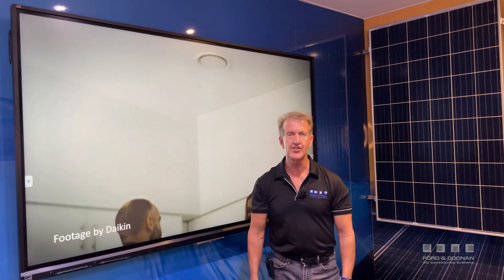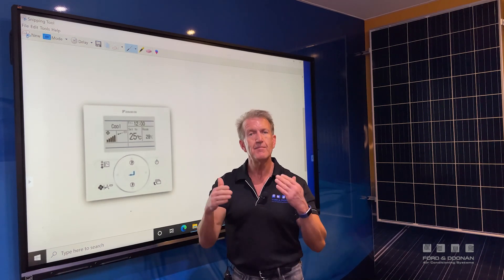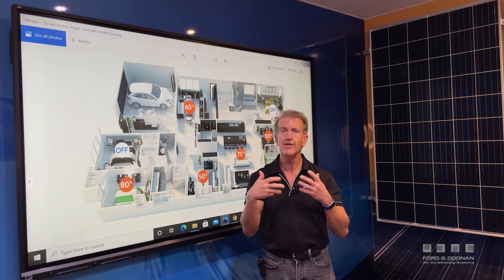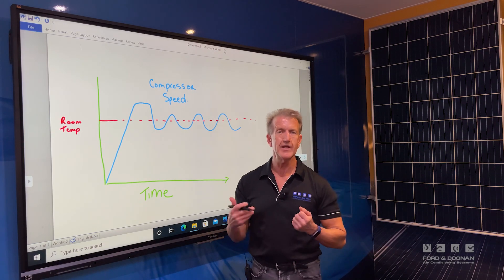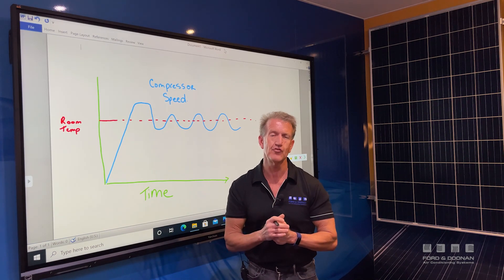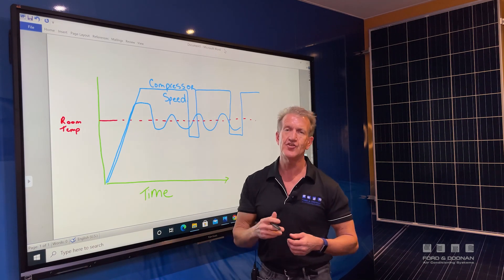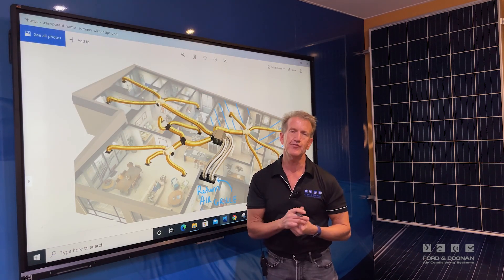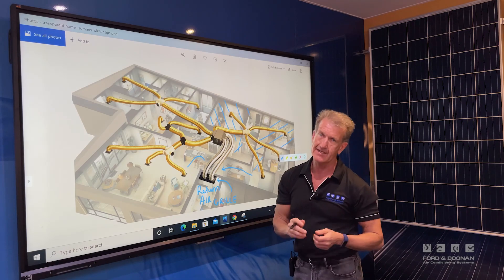How to Run Your Air Conditioner in Summer and Winter | 2024 Update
"What's the best temperature to run my air con on?" "How many zones should I have open?" "What's an inverter?"

Are these questions you've asked yourself before? If so, then this video is for you!

Join us as we explain the best ways to run your air conditioning system in summertime and winter time, and in both cooling and heating modes.

Timestamps
0:00 Introduction
0:14 Tip 1: What controller settings are best?
01:26 Tip 2: How many zones should be on/open?
02:34 Tip 3: Best time of day to run the air con?
04:43 Tip 4: Other air con performance tips

If you're looking to get the best performance from your air conditioner, then this is the video for you!

Are you looking to purchase an air conditioner? Not sure where to start? Take a look at our Buyer's Guide series where we walk you through a variety of options

Avoid these 10 Common Mistakes When Buying a Reverse Cycle Ducted Air Conditioner by watching this video